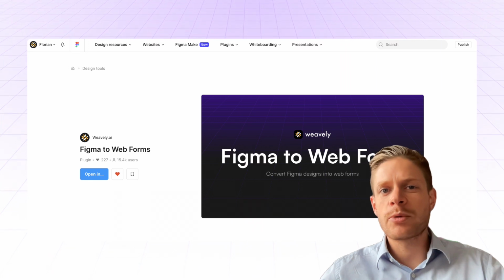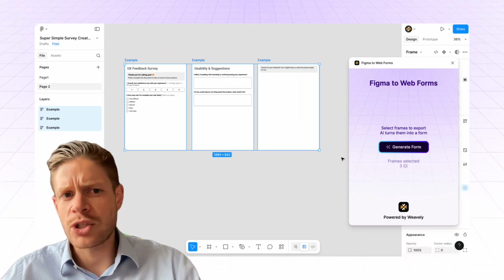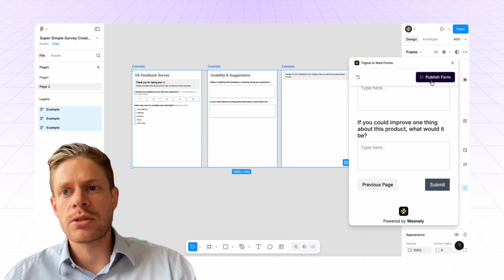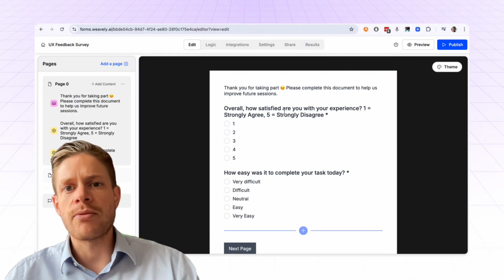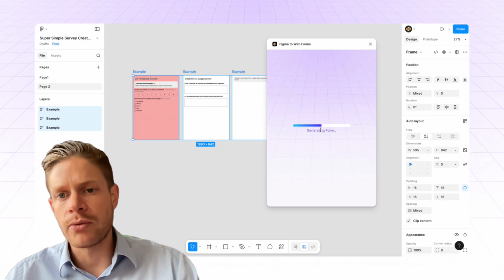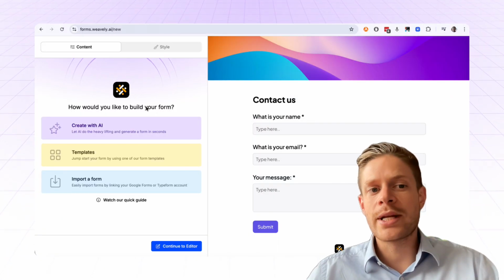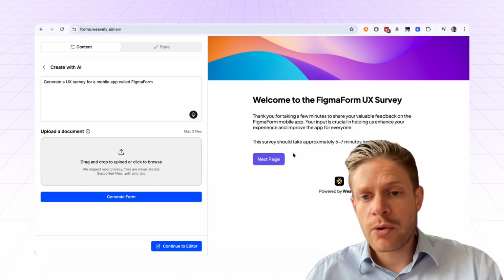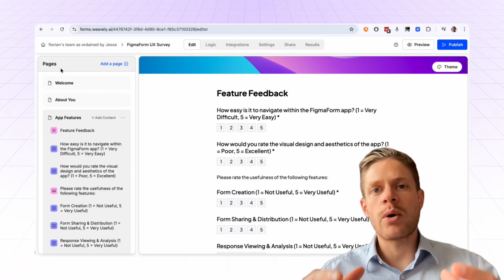Figma to Web Form: Convert Designs into Live Forms with AI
In this tutorial, I’ll show you how to use Weavely’s “Figma to Web Form” plugin to turn any form or survey design into a fully functional, AI-powered form.

00:00 Intro
00:11 Plugin in Figma
01:32 Publishing the form
02:36 Design changes
03:35 Weavely.ai